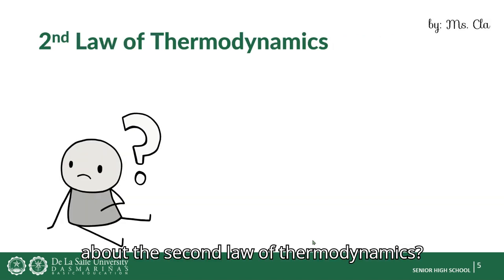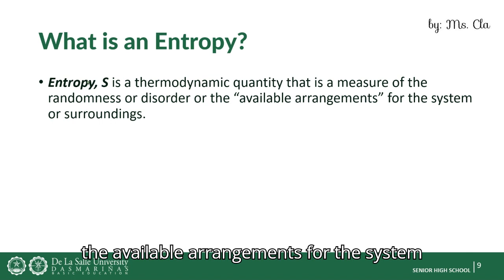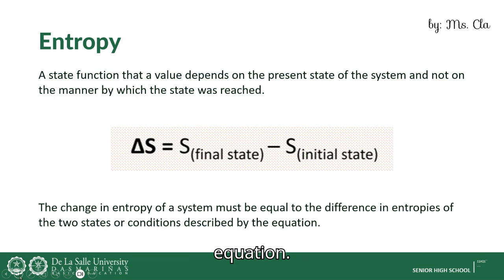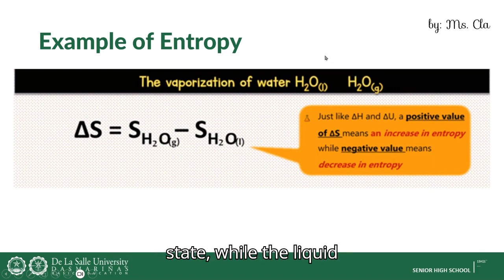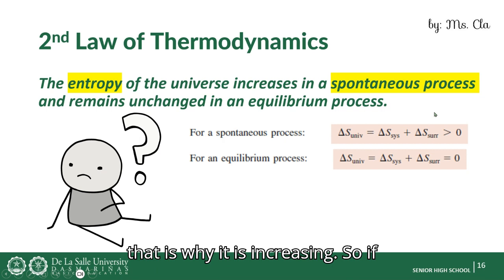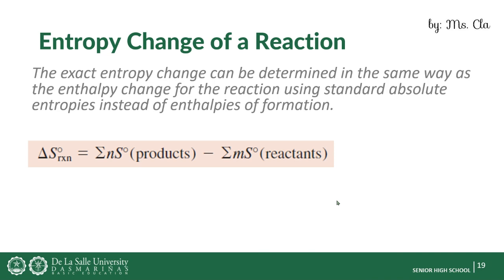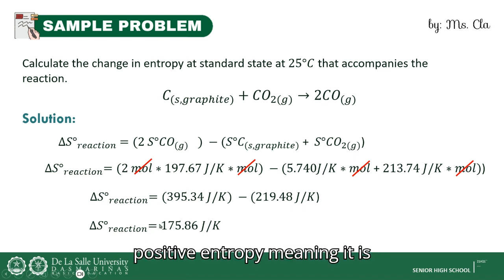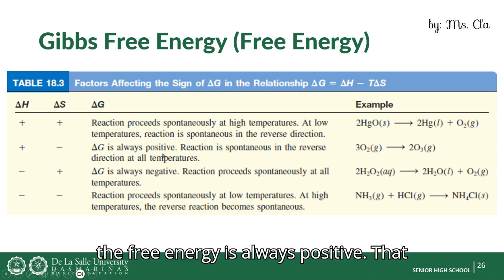Lecture of Thermodynamics